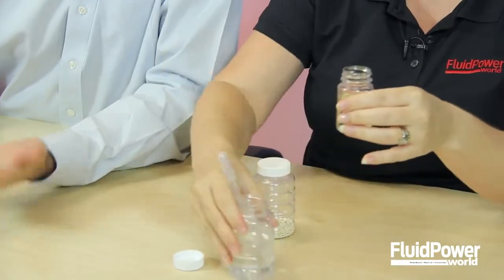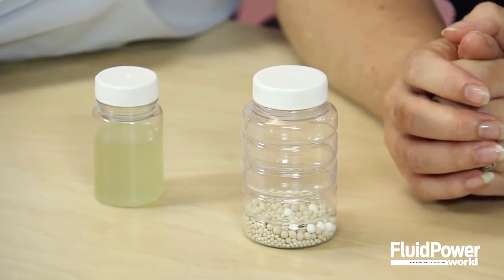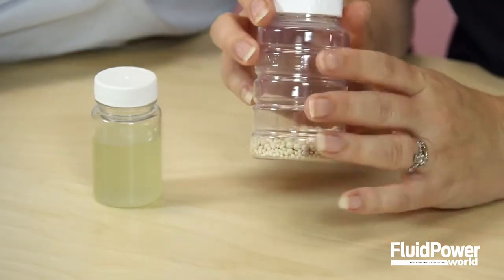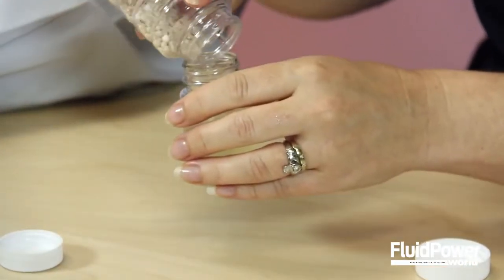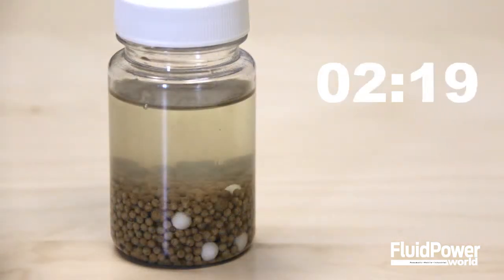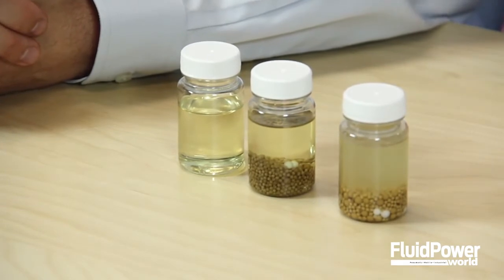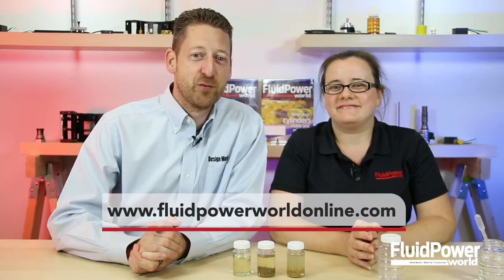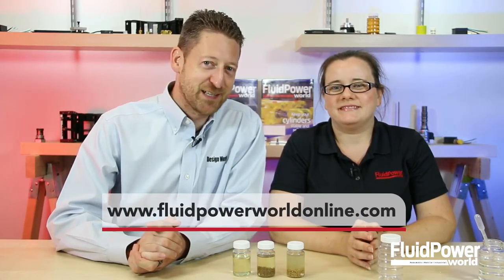The Science Behind DryZoil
See how our DryZoil technology works!